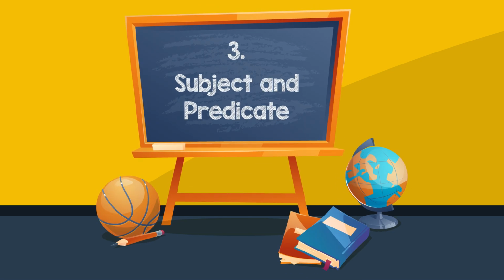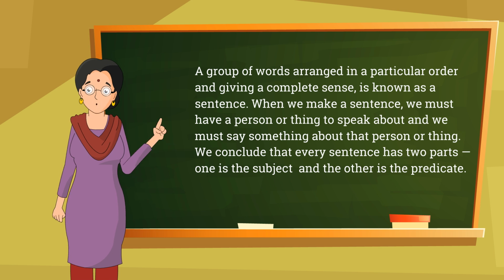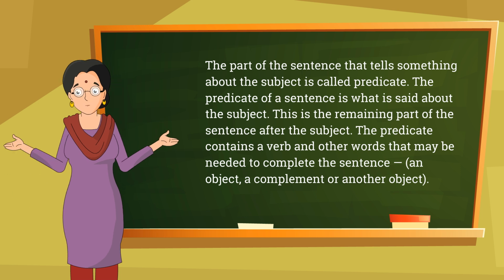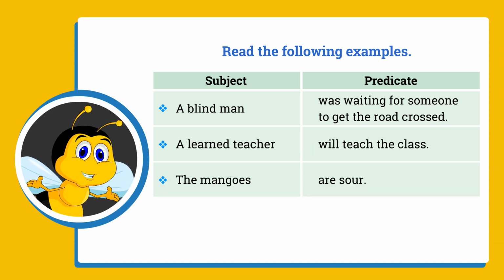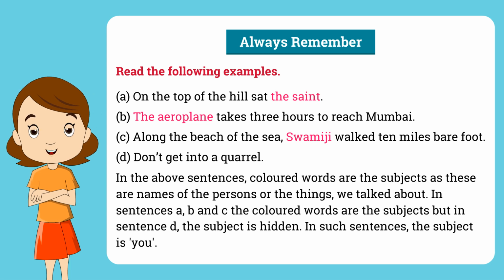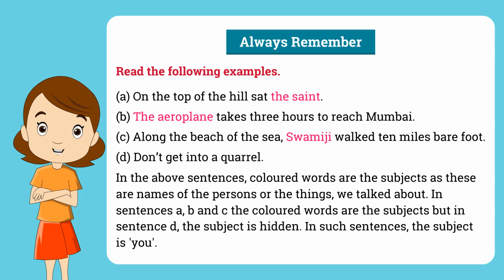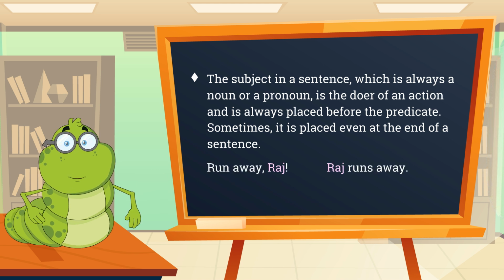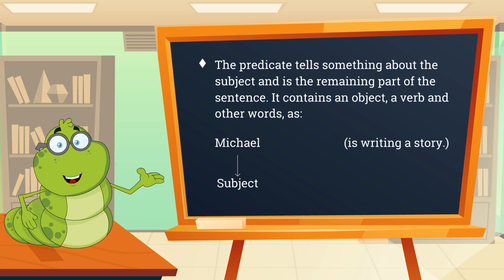Grammar Tweak Class 6 Chap 3